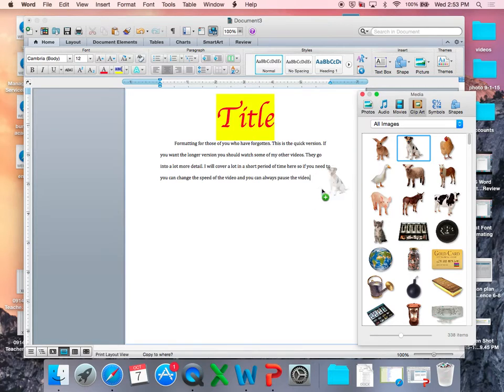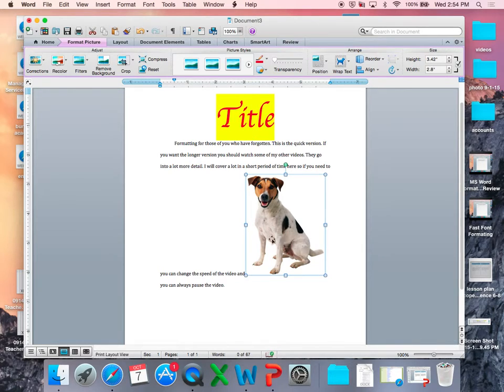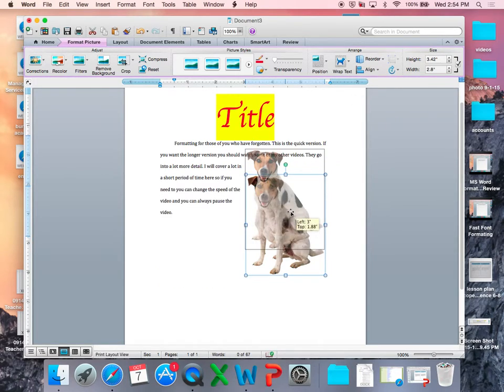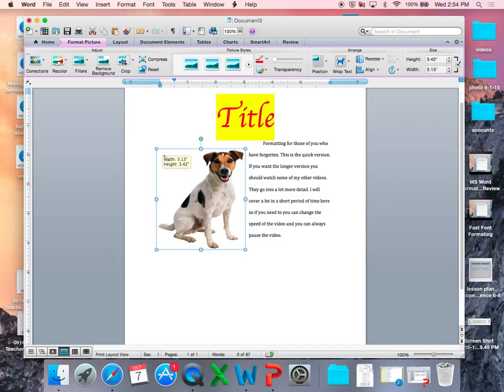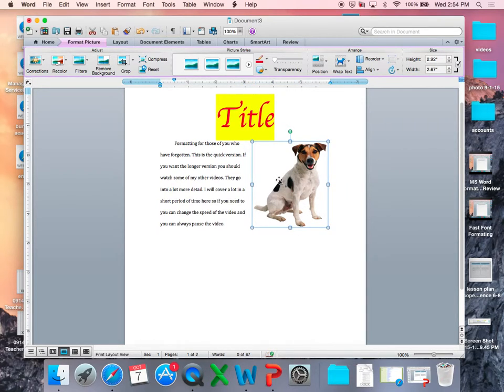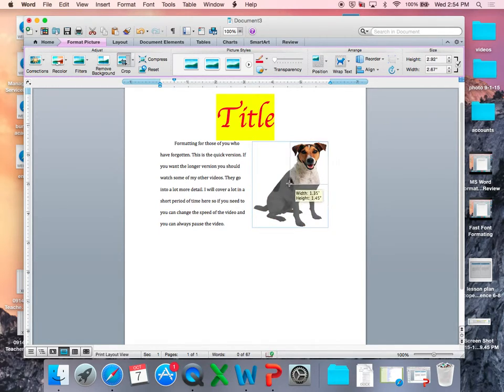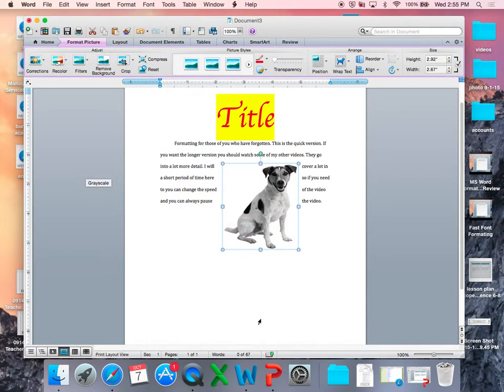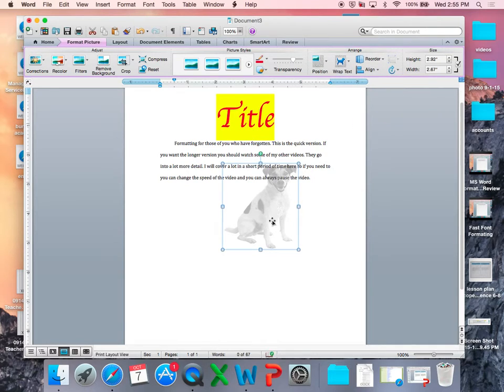Clipart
Basic clipart trick